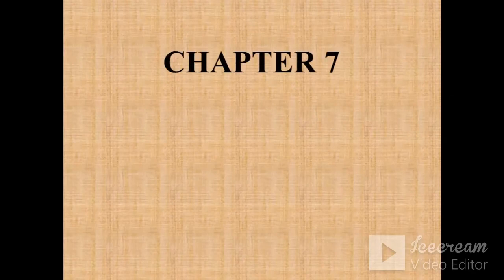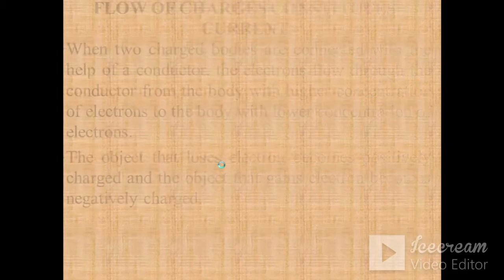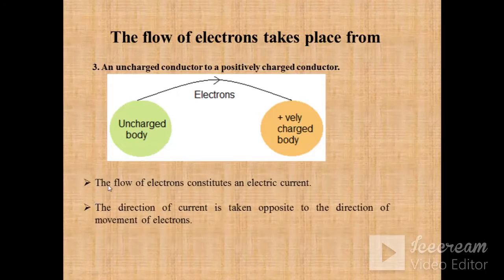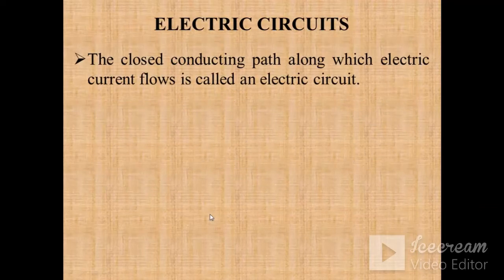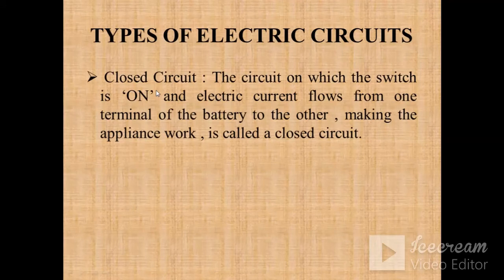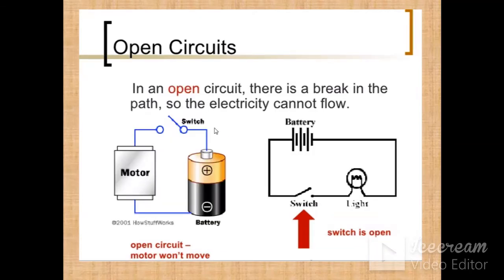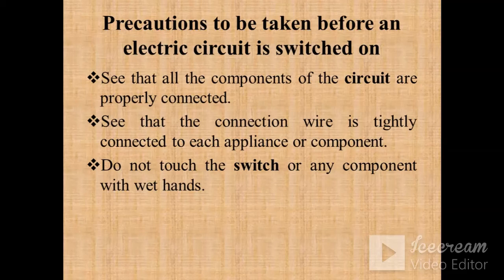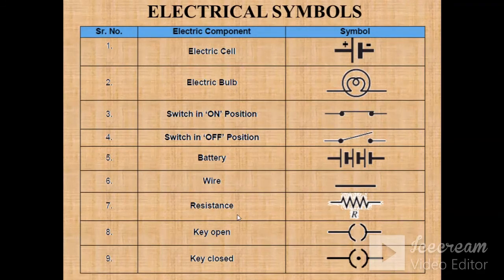CH 7 ELECTRICITY AND MAGNETISM 2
FLOW OF CHARGES CONSTITUTE ELECTRIC CURRENT
ELECTRIC CIRCUITS
CLOSED CIRCUIT
OPEN CIRCUIT
PRECAUTIONS TO BE TAKEN BEFORE AN ELECTRIC CIRCUIT IS SWITCHED ON
ELECTRIC SYMBOLS